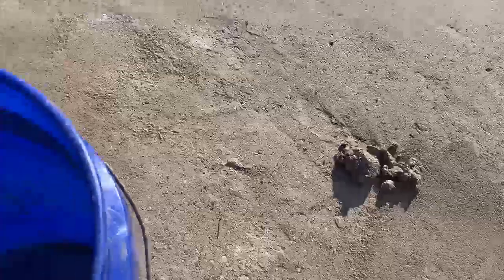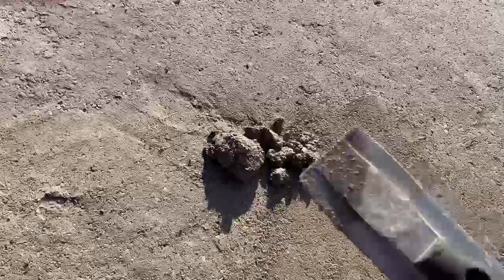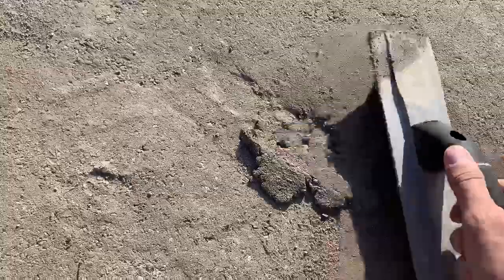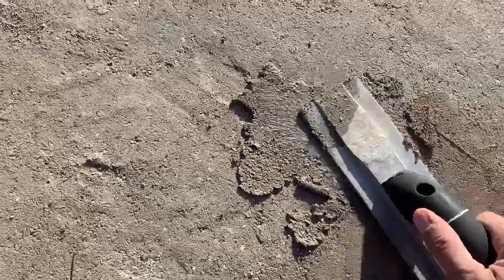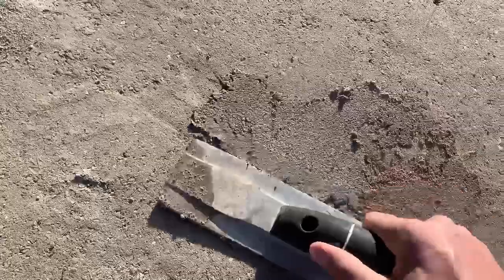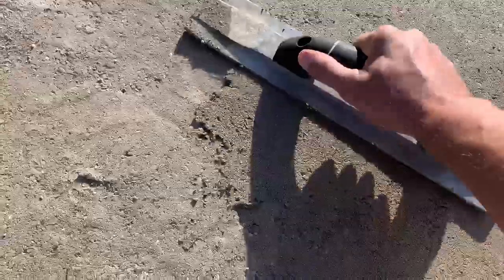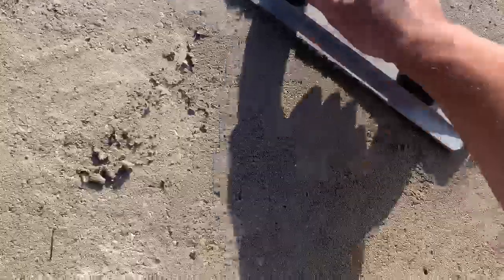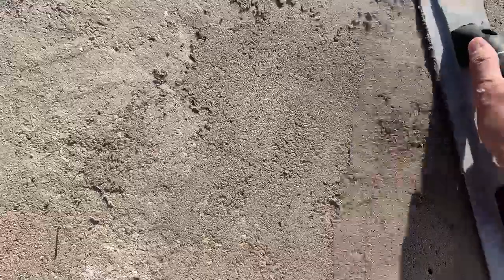Detail Work on Final Aggregate Putting Green Base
You will find that there are imperfections in the stone base after you compact it and remove the markings from the plate compactor. This video shows you how to repair those areas in preparation for the artificial turf installation.